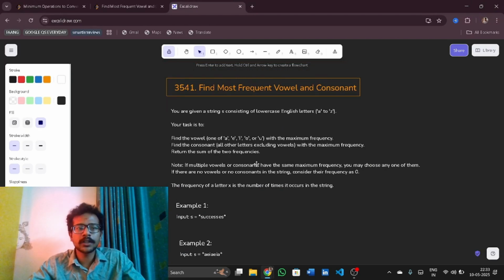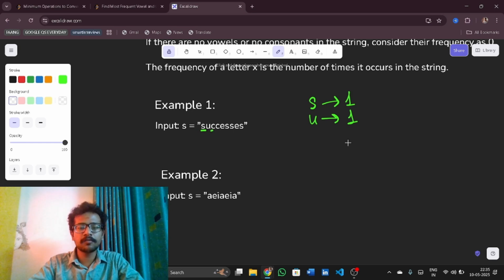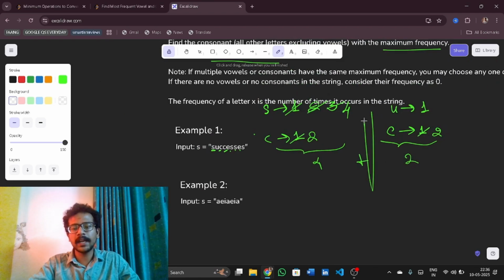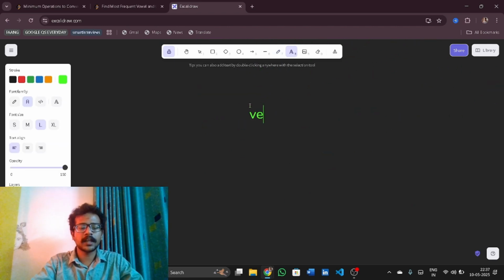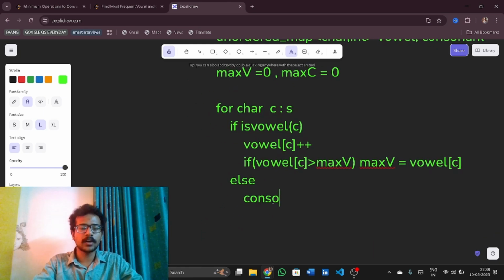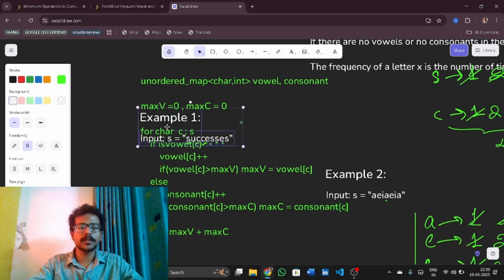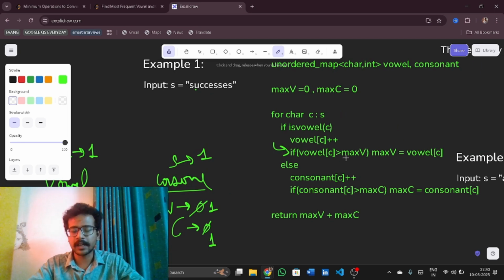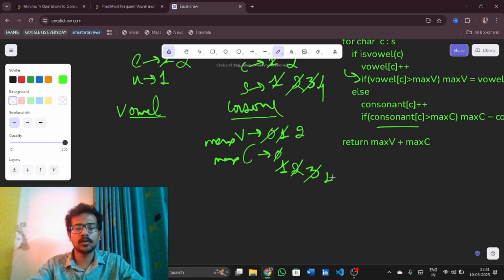LeetCode BiWeekly Contest 156 Find Most Frequent Vowel and Consonant LeetCode 3541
This video explains LeetCode 3541 Find Most frequent vowel and consonant of LeetCode Biweekly Contest 156

Timeline :
0:00 - 1:00 - Question Explanation
1:01 - 3:15 - Intuition
3:16 - 5:50 - Algorithm
5:51 - 8:04 - Dry run